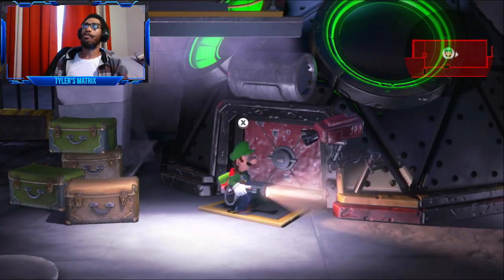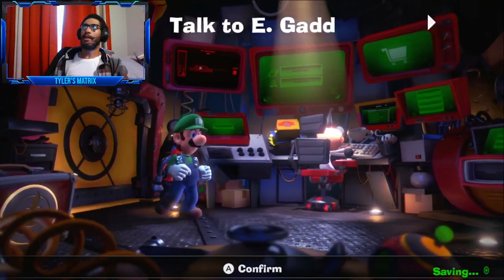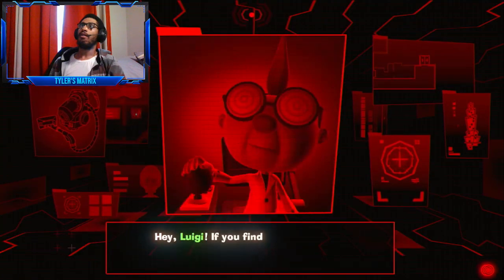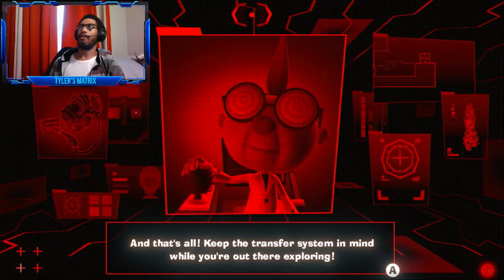Luigi's Mansion 3: 4F the Great Stage (gameplay)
In this video of Luigi's Mansion we are doing the mission log "Explore the Great Stage." On the 4th floor we will be collecting more coin's, ghost's and saving our friends!